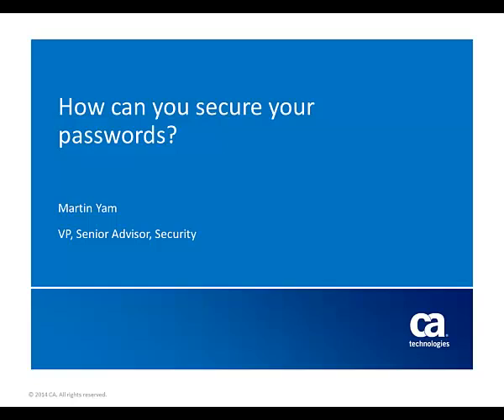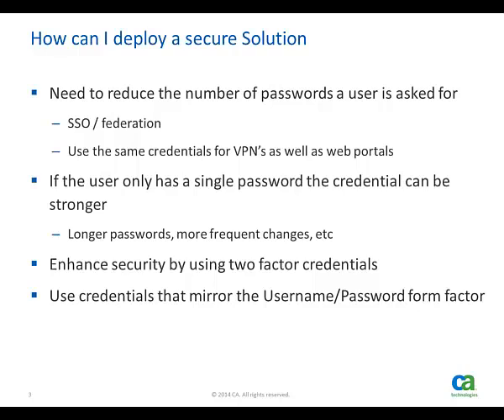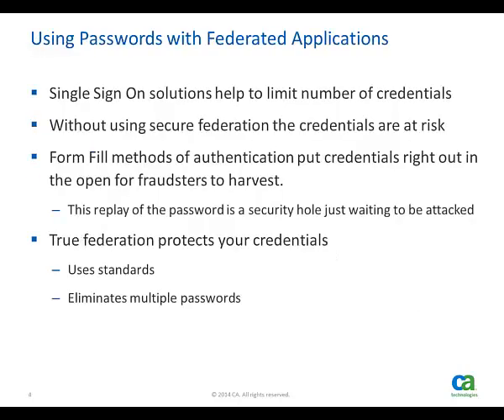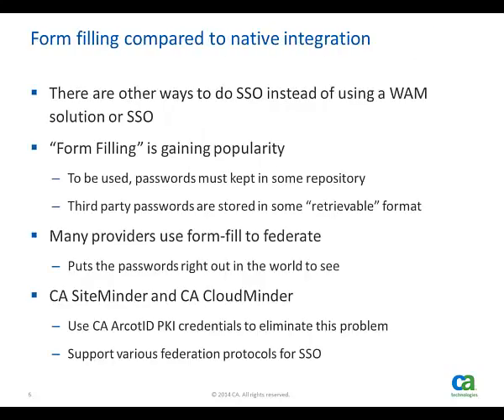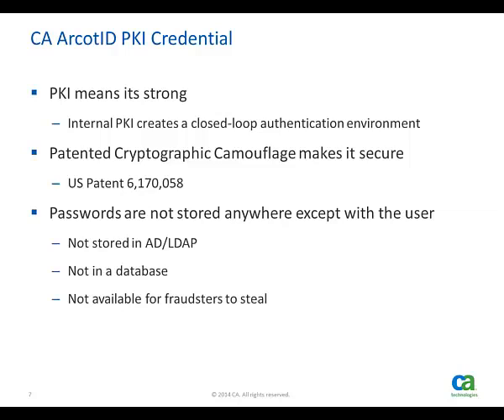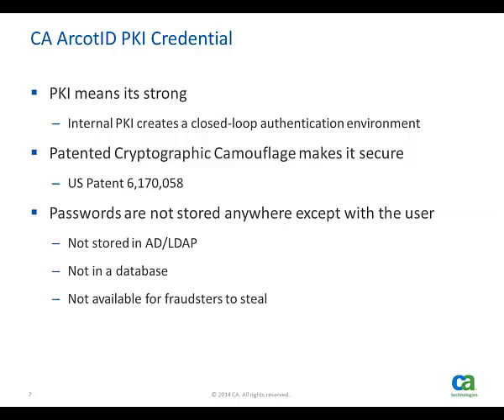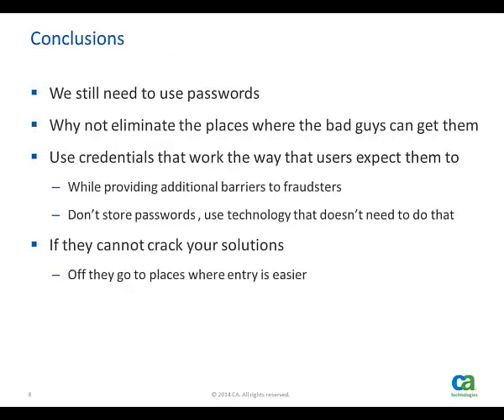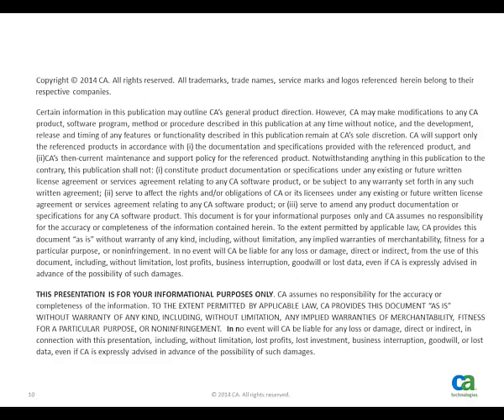The Problem with Passwords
This educational video describes the problem with passwords and explains how to strengthen security using two-factor credentials. To learn more about CA Advanced Authentication solutions, go